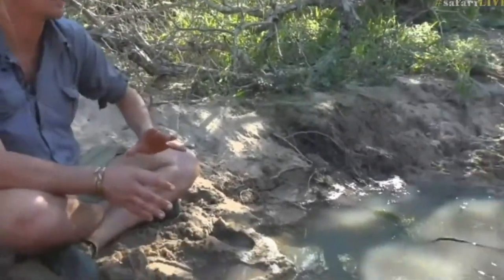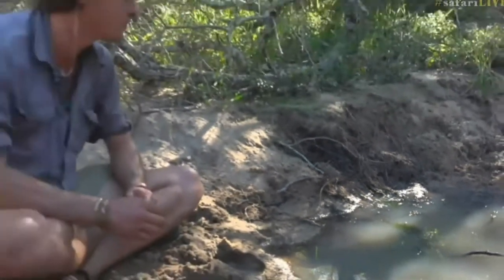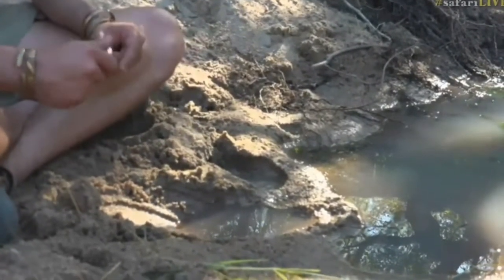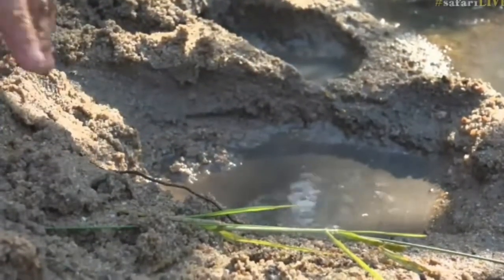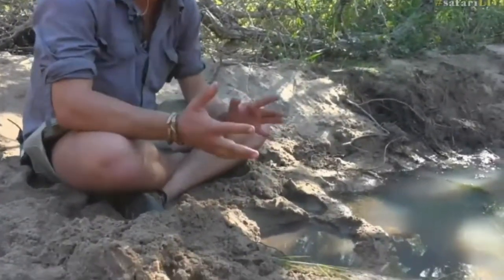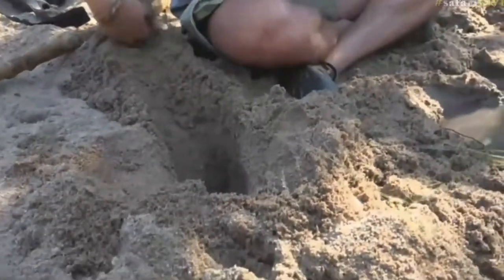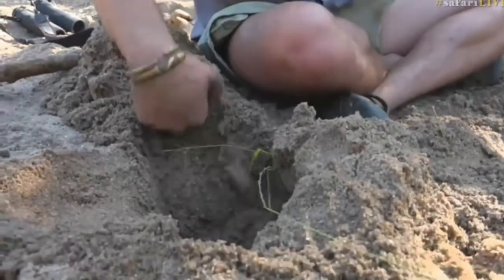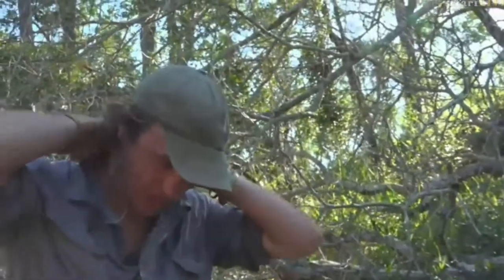April 05, 2017- Brent digs a refreshing hole while on bushwalk